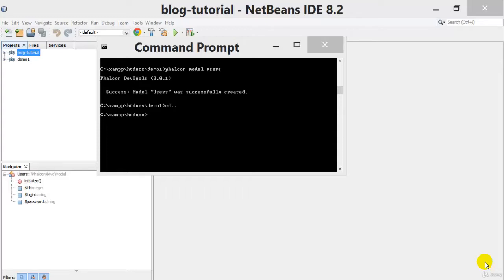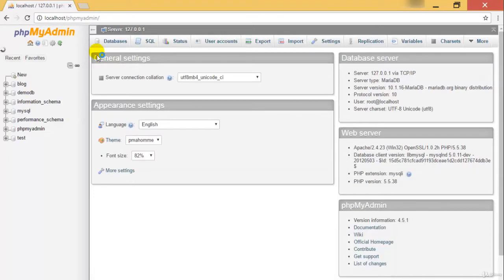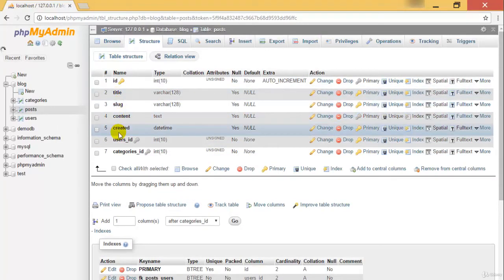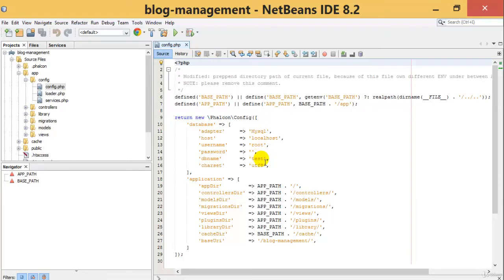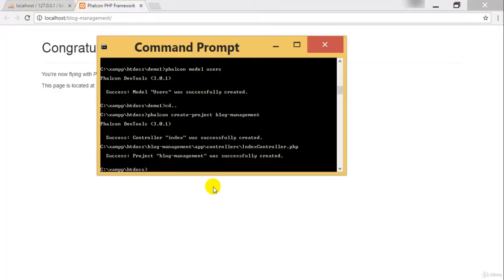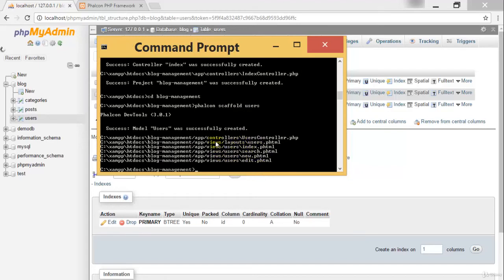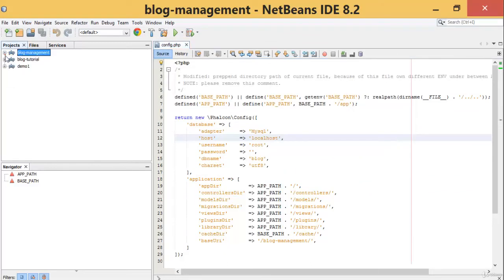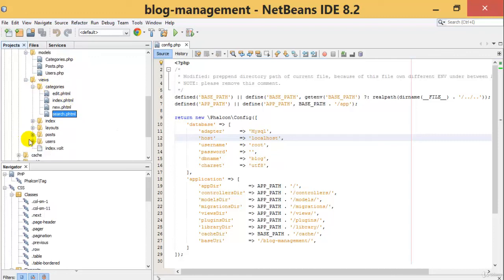1 Understanding CRUD - Phalcon PHP (Video 9 of 18)